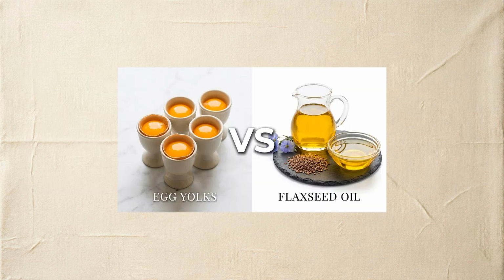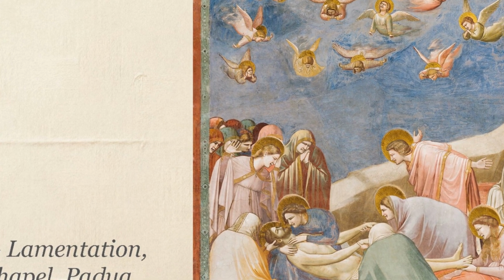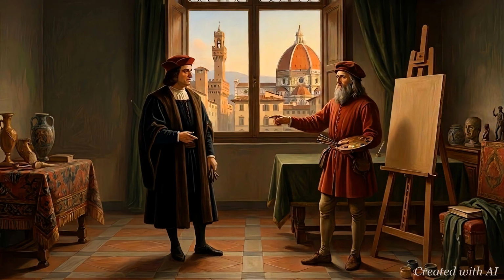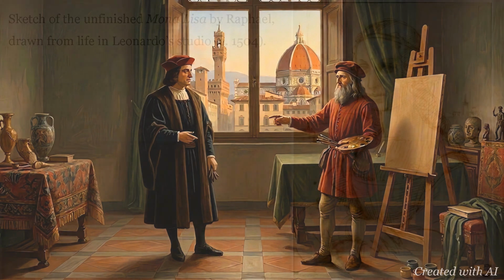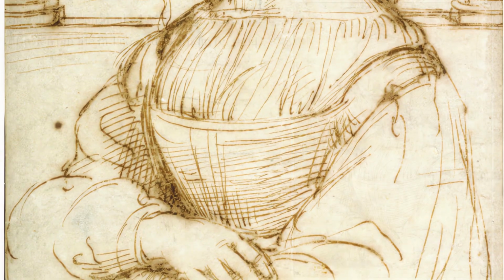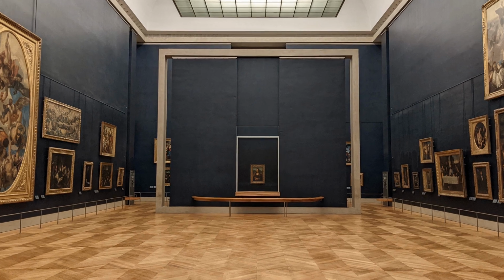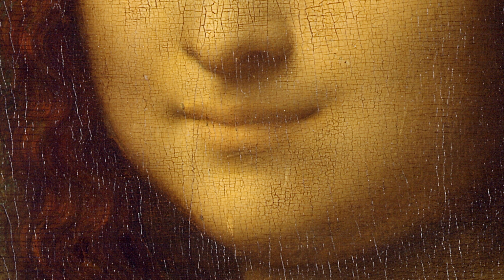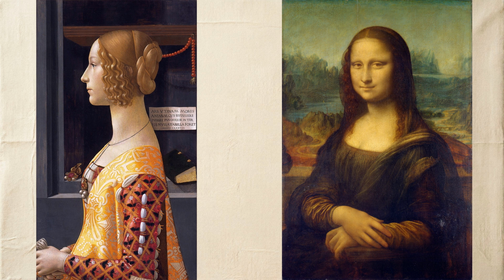Mona Lisa by Leonardo da Vinci: (2/10 Defining Paintings)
The REAL Reason the Mona Lisa is Famous (It's Not What You Think)
Discover the revolutionary technique that made Leonardo da Vinci's Mona Lisa the world's most famous painting—and why nobody cared about it until a shocking theft in 1911.
In this video, we explore how Leonardo da Vinci spent 16 years perfecting the Mona Lisa (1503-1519), developing a groundbreaking painting technique called sfumato that changed art history forever. Learn why oil paint was the game-changer that allowed artists to move beyond flat, lifeless portraits, and how Leonardo's obsession with layering up to 40 micro-thin coats of translucent paint created the illusion of a living, breathing human emotion.
What you'll discover:

    Why Renaissance portraits before Leonardo looked like "rigid, emotionless dolls"
    The chemical difference between tempera (egg-based) and oil paint that revolutionized art
    How Jan van Eyck and Flemish painters perfected oil painting in the 15th century
    Leonardo's sfumato technique: the "smoky" blending method that makes the Mona Lisa's smile so elusive
    The shocking 1911 Louvre theft that transformed an obscure painting into a global celebrity
    How the Mona Lisa launched the High Renaissance and birthed the psychological portrait

From Masaccio's linear perspective to Leonardo's universal genius, this is the story of how one painting changed the way we see human emotion in art—and why it still captivates millions at the Louvre today.

Timestamps:

00:00 — What was art like before Leonardo?
01:09 — The limits of tempera vs. the magic of oil paint
02:30 — Leonardo da Vinci: The ultimate Renaissance man
03:08 — Who actually commissioned the Mona Lisa?
03:57 — Why did Leonardo spend 16 years on the Mona Lisa? The secret to her mysterious smile
05:08 — How the Mona Lisa changed art history forever
05:50 — The heist: How the Mona Lisa was stolen from the Louvre